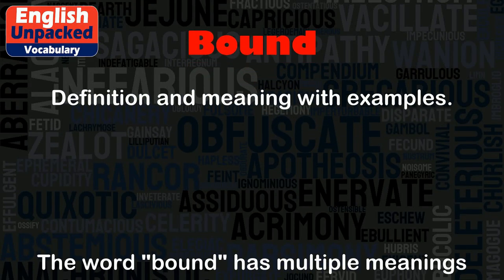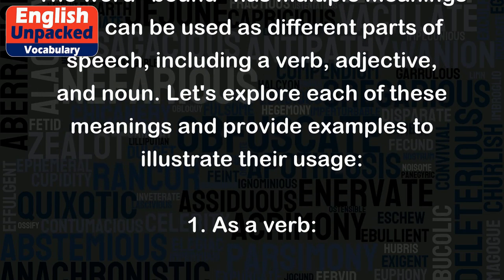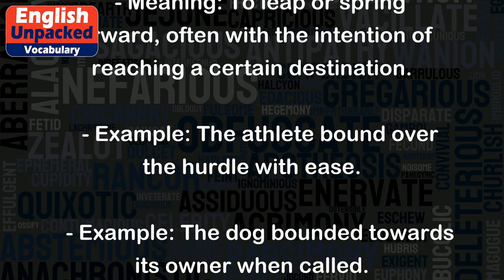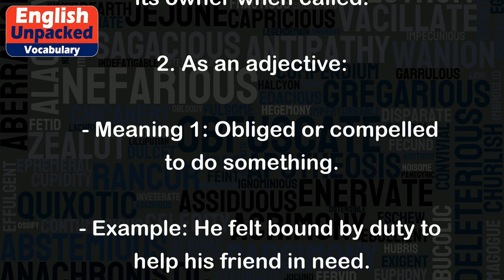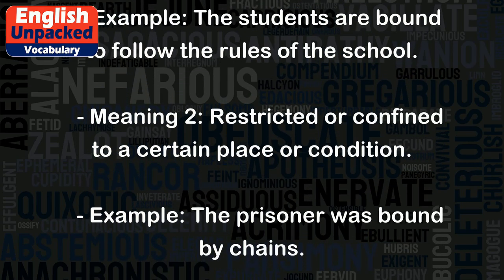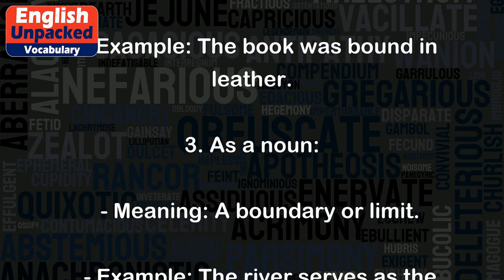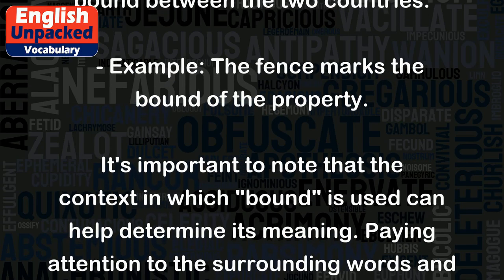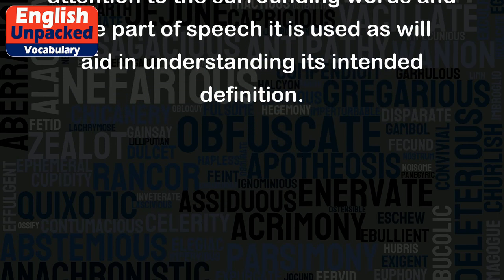Bound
The word "bound" has multiple meanings and can be used as different parts of speech, including a verb, adjective, and noun. Let's explore each of these meanings and provide examples to illustrate their usage:
1. As a verb:
   - Meaning: To leap or spring forward, often with the intention of reaching a certain destination.
   - Example: The athlete bound over the hurdle with ease.
   - Example: The dog bounded towards its owner when called.
2. As an adjective:
   - Meaning 1: Obliged or compelled to do something.
   - Example: He felt bound by duty to help his friend in need.
   - Example: The students are bound to follow the rules of the school.
   - Meaning 2: Restricted or confined to a certain place or condition.
   - Example: The prisoner was bound by chains.
   - Example: The book was bound in leather.
3. As a noun:
   - Meaning: A boundary or limit.
   - Example: The river serves as the bound between the two countries.
   - Example: The fence marks the bound of the property.
It's important to note that the context in which "bound" is used can help determine its meaning. Paying attention to the surrounding words and the part of speech it is used as will aid in understanding its intended definition.